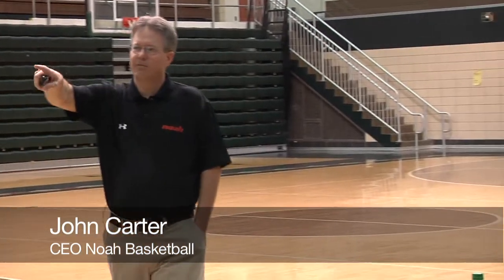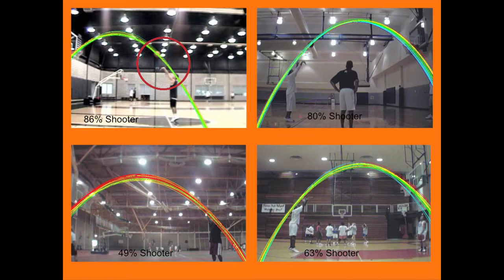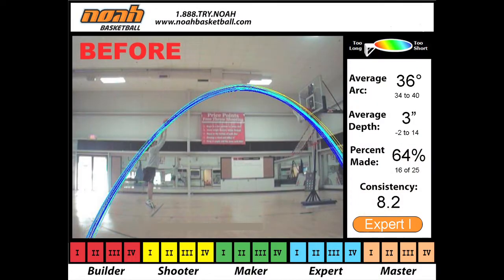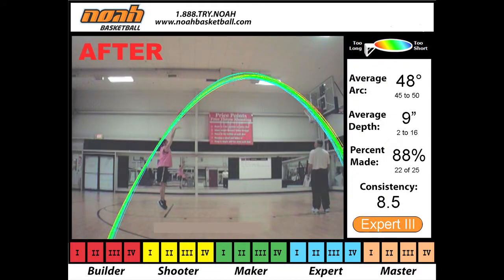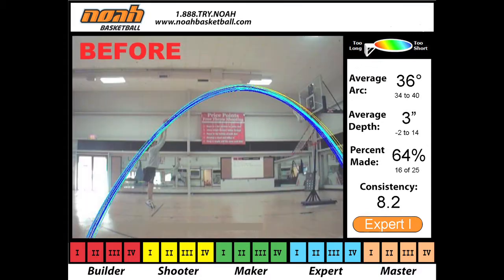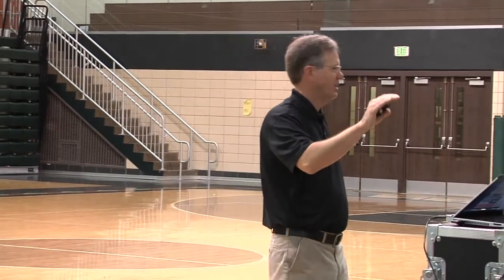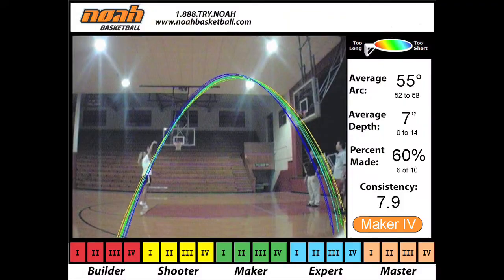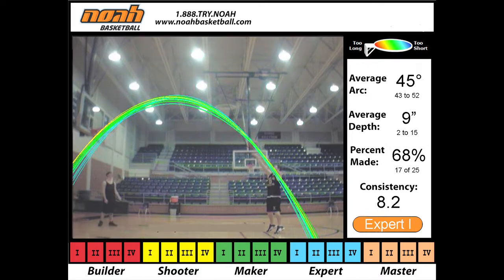Before and After Arc Plots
A video of before and after Arc Plots of basketball players who trained on the Noah Basketball Shooting System.